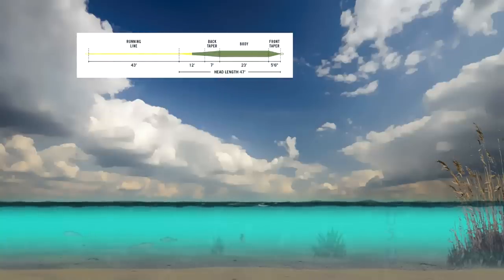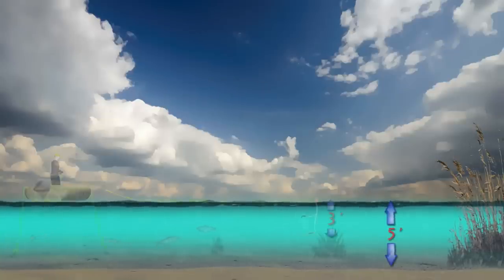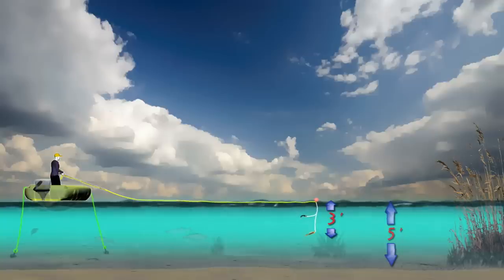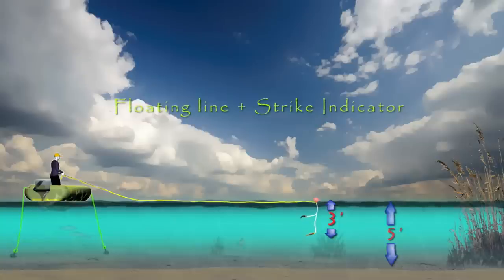How to Fly Fish with an Indicator and Chironomids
This short film illustrates how to effectively fish with an indicator and a team of nymphs or chironomids in a lake.

A floating line, coupled with a strike indicator is a deadly combination when fish are focused on bait fish in shallow, weedy areas.

Set your indicator depth so the point fly suspends just above the weed tops. Let the fly sit still, or retrieve slowly, as fishing conditions dictate. A wind-rippled surface is often the only movement needed to impart action to suspended flies.